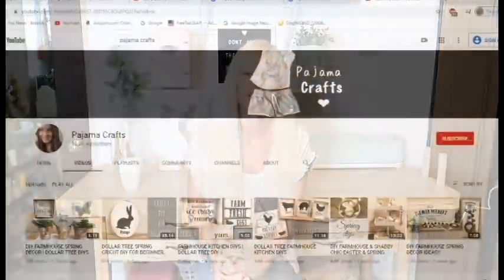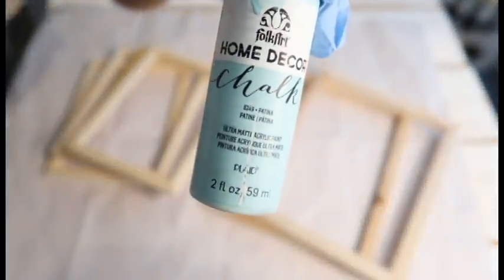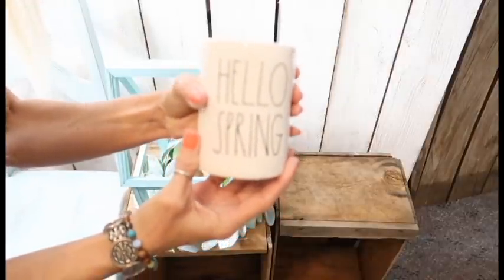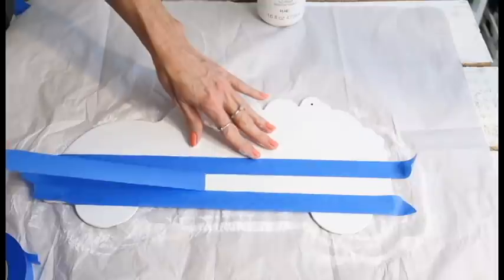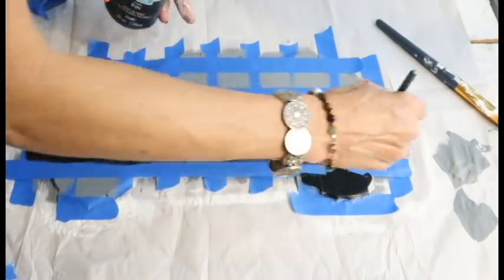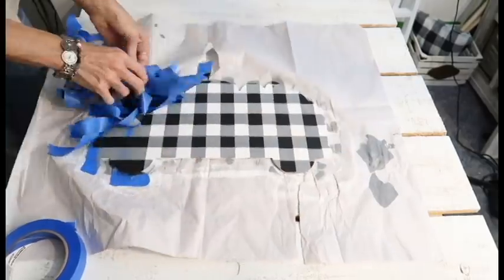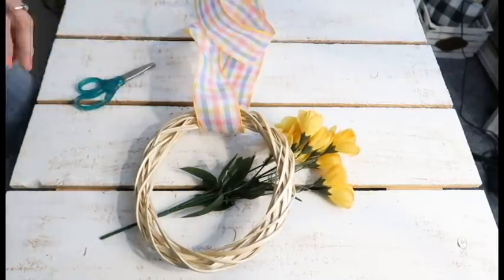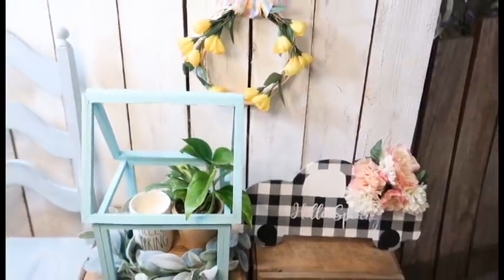DOLLAR TREE FARMHOUSE DIYS🌷SPRING DECOR 2020🌷DIY FARMHOUSE TERRARIUM | COLLAB | ARTEZA GIVEAWAY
Hi everyone! 😊 Today we are doing Spring Farmhouse Dollar Tree DIYs! I think everything turned out so cute! This video is a collab with Pajama Crafts and According To Kat so please check them out below! I am also partnering with Arteza.com to do a giveaway and the entry requirements are listed down below! I love you all so much!! 🤗💕

- Leave a comment on Arteza last video (see their pinned comment and simply answer a question in the comments section)
- Like Arteza last video
- Leave me a comment letting me know you entered the giveaway and your Country
- Also for fun and because I want to get to know you better, please let me know something that brings you joy and happiness in your life! 😊☀

(Shipping to Hawaii, Puerto Rico, U.S. Virgin Islands, and Alaska as well as Las Palmas (Spain) is not possible at the moment.)

A little about me:
My name is April : ) I am a married mom of 1 son. We have 1 cat and a 16 year old mini dachshund named Sissy. My favorite color is pink. I enjoy thrifting and gardening and I love all things Vintage and Farmhouse : ) I get really inspired by watching DIYs so I hope to spread that inspiration and maybe make some friends along the way : ) Thank you SO much for watching! ❤